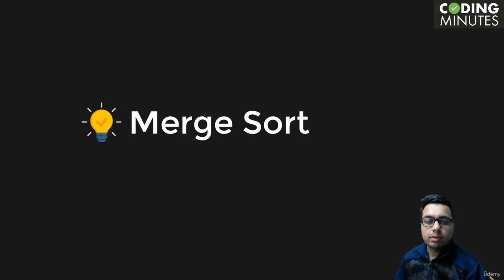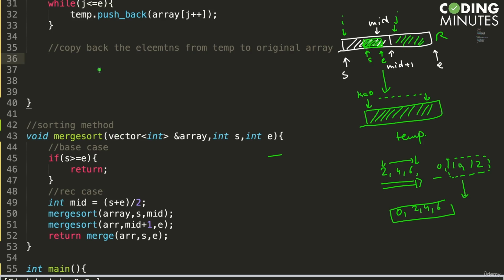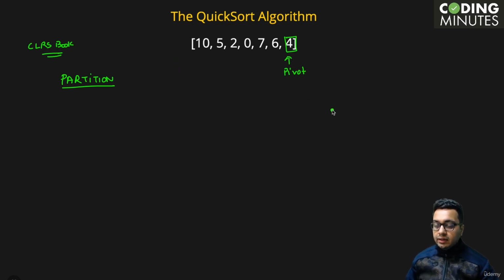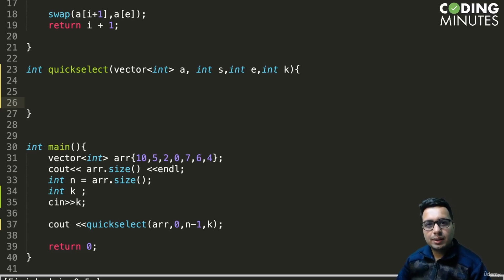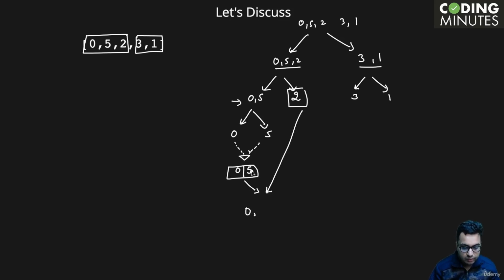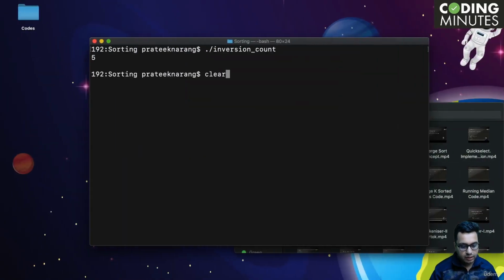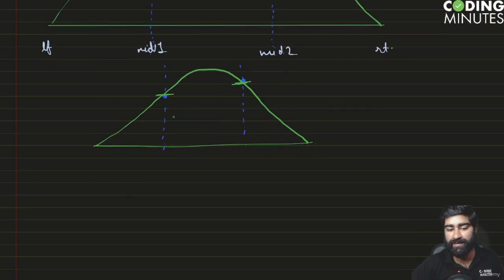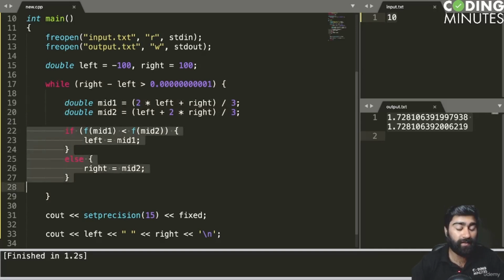19 Divide & Conquer